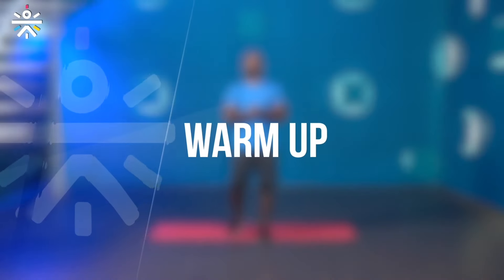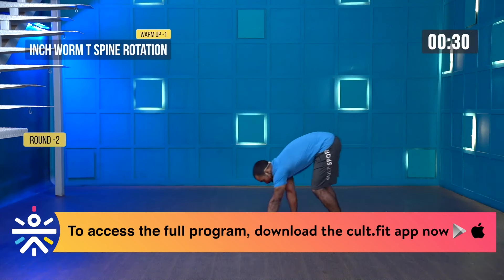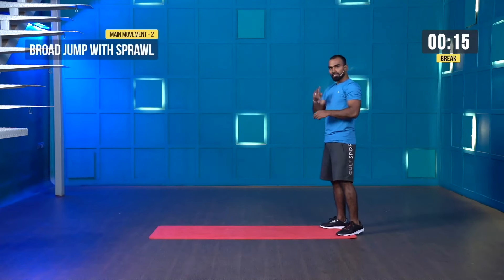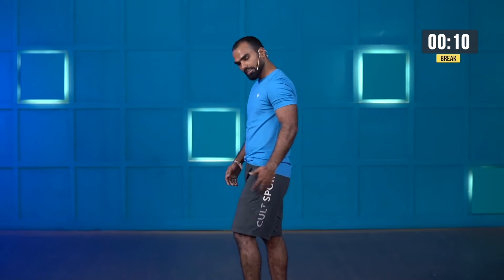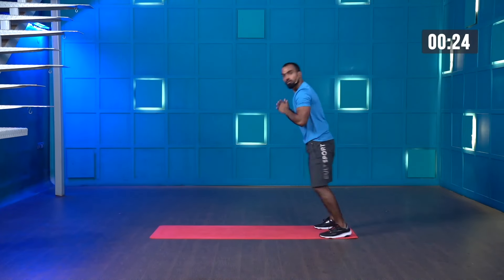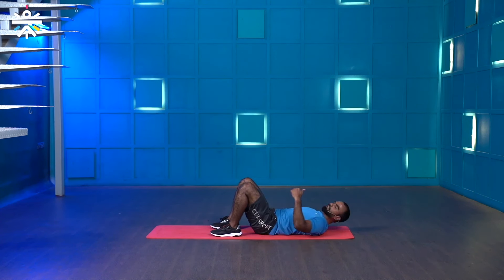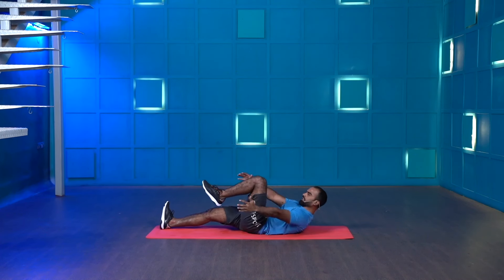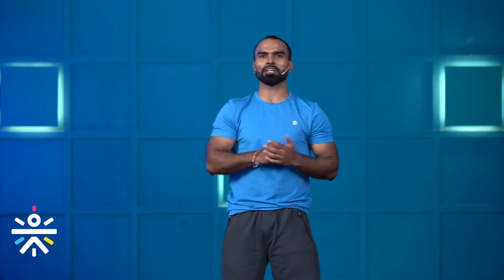HEAT Cardio Workout | Fat Burning Cardio Workout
This Cardio Fat Burn Workout is the perfect workout to stay fit at home. Say yes to healthy living with  wearecult

We make group workouts fun, daily food healthy & tasty, mental fitness easy with yoga & meditation, and medical & lifestyle care hassle-free.